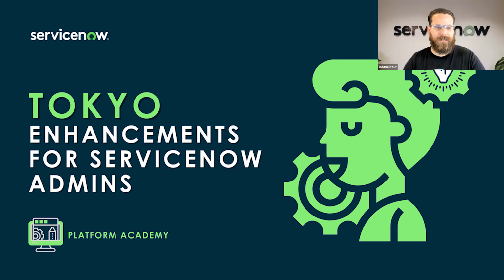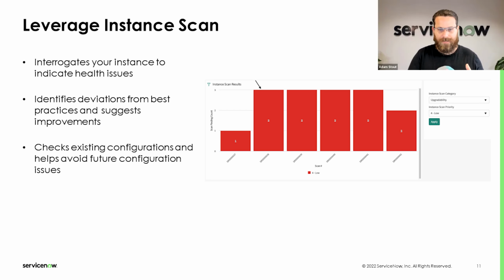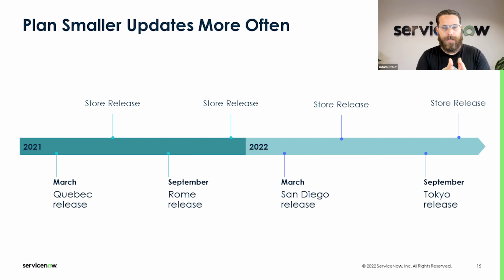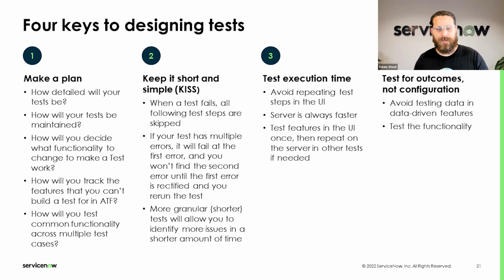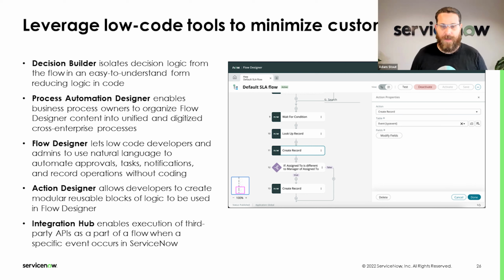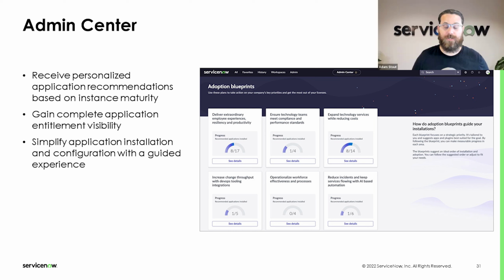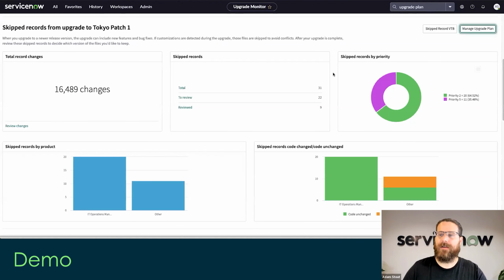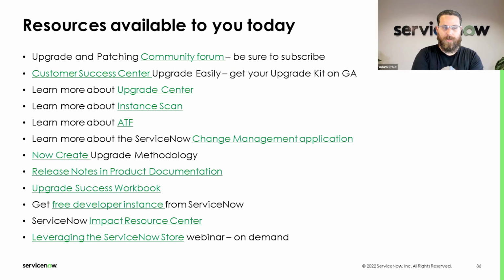Platform Academy Session #25 - October 13th, 2022 - Tokyo Enhancements for ServiceNow Admins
Join us for our series of live sessions focused on platform topics like Automated Test Framework (ATF), Instance Scan, Upgrade Center, Source Control and CICD, as well as everything Workflow Automation. This academy runs every other week, except for major holidays.
We'll have product experts on hand to demonstrate concepts, best/good practices, provide guidance, and answer your questions in a live setting.

In this session you will learn more about our Tokyo enhancements for ServiceNow Admins. Adam Stout takes us through Upgrade Plans and Admin Center with Adoption Blueprints. Additionally, we speak about how Low Code, Upgrade Center, ATF, and Instance Scan will help you upgrade faster and more reliably.

* 00:00 Start, Welcome and Introduction
* 02:19 Plan and schedule your upgrades
* 04:11 Upgrade project plan
* 20:15 Minimize disruptions with faster upgrades
* 26:05 Set up your instance for upgrade success
* 34:54 New features in Tokyo
* 40:20 Demo
* 49:48 Resources and Takeaway
* 53:23 Academy Wrap-up and Outlook

Resources, videos, and more!

Docs
Admin Center